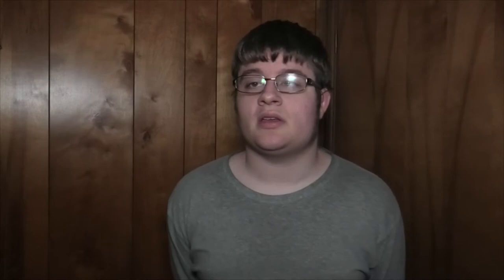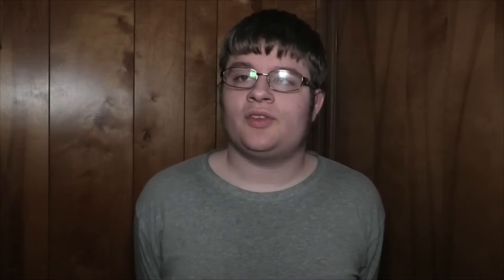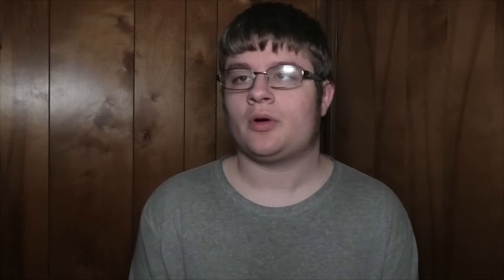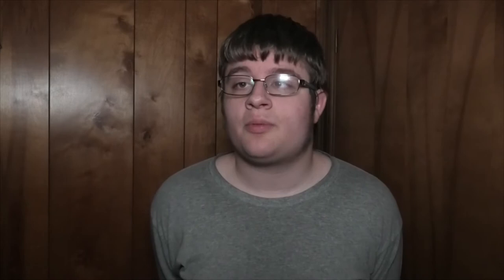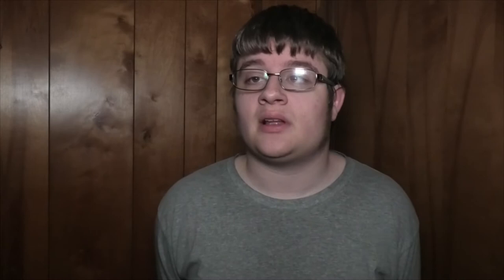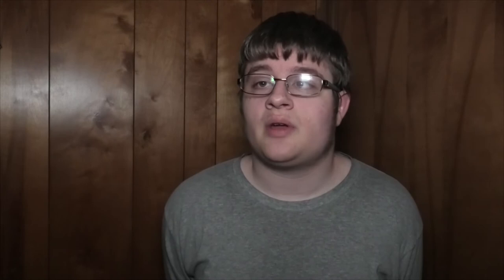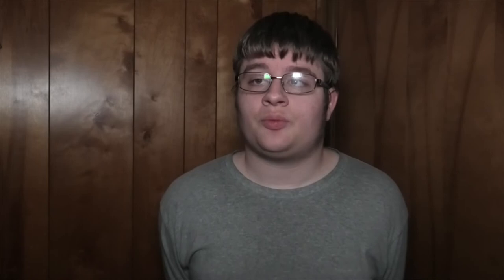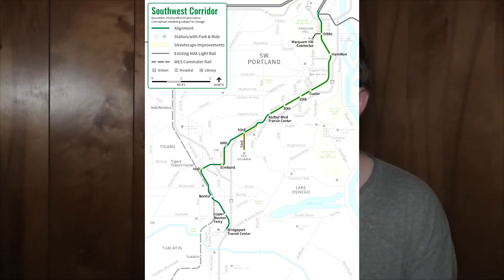[002] History of the MAX System in Portland - MAX 101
Here is the timeline I covered in the video

1986 - MAX opens from Gresham to Portland
1997 - MAX extension to Kings Hill in Portland
1998 - Westside MAX opens making 1 continuous trip from Hillsboro to Gresham
2001: Red line opens from PDX to downtown Portland only. Westside MAX is relabeled as the blue line
2003: Red line extension to Beaverton TC
2004: Yellow line opens from the Expo center to Portland following the original track alignment on Yamhill/Morrison Streets.
2009: Yellow line rerouted to 5th/6th ave in August. Green line opens to Clackamas Town Center in September.
2015: Orange line opens as an extension of the yellow line to Milwaukie.

FUTURE
2023/24: Red line extension to Fair Complex in Hillsboro.
2027: Green line extension from downtown Portland to Bridgeport Village in Tualitin.